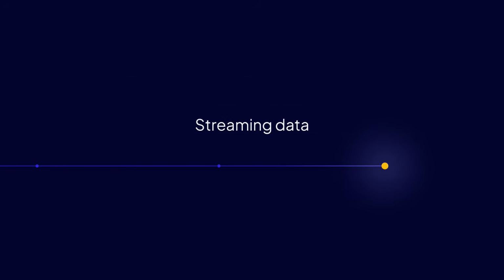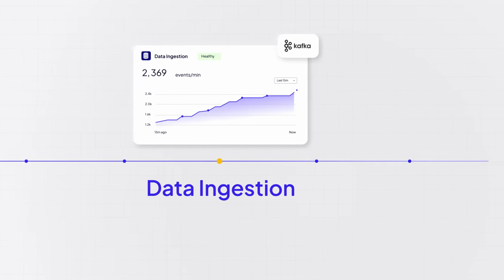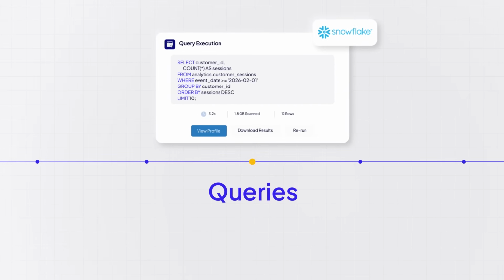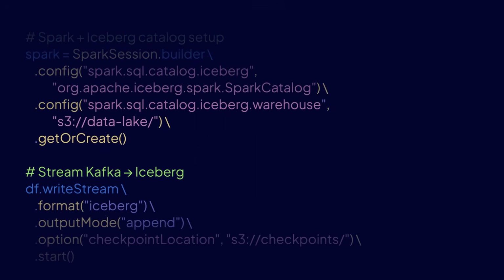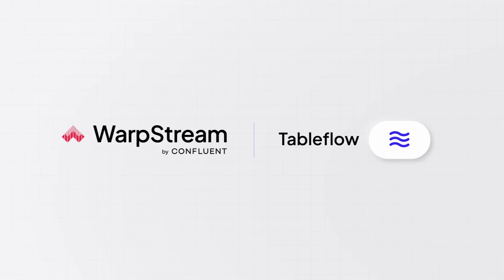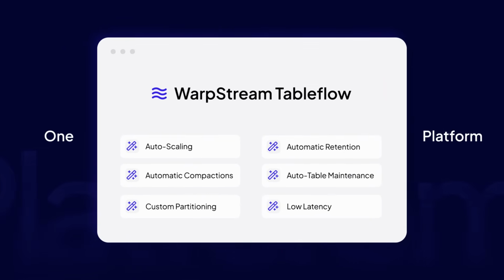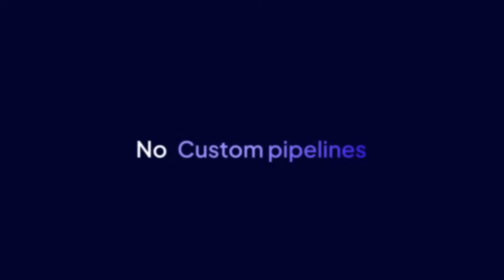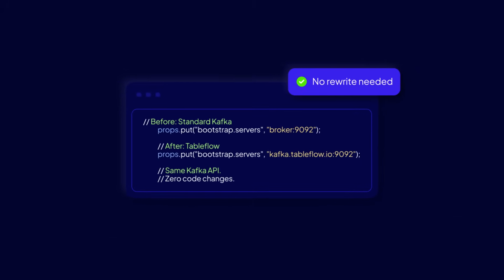WarpStream Tableflow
WarpStream Tableflow is an Iceberg-native database that materializes tables from any Kafka topic and automates ingestion, compaction, and maintenance. A truly complete real-time data lake solution.

Tableflow is the easiest, cheapest, and most flexible way to convert Kafka topic data into Iceberg tables with low latency, and keep them compacted.

WarpStream Tableflow works with any Kafka-compatible source (Open-Source Kafka, MSK, Confluent Cloud, WarpStream, etc), and can run in any cloud or even on-premise. Ingest simultaneously from multiple different Kafka clusters to centralize your data in a single lake.